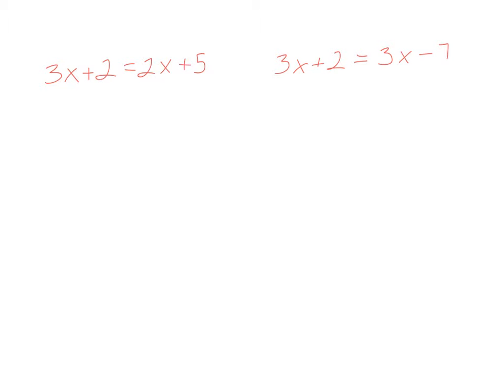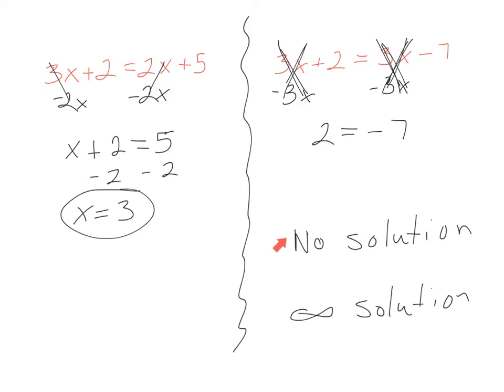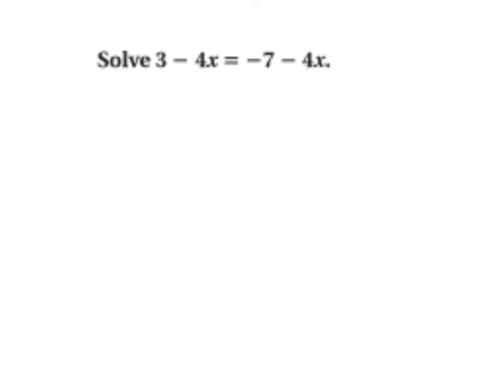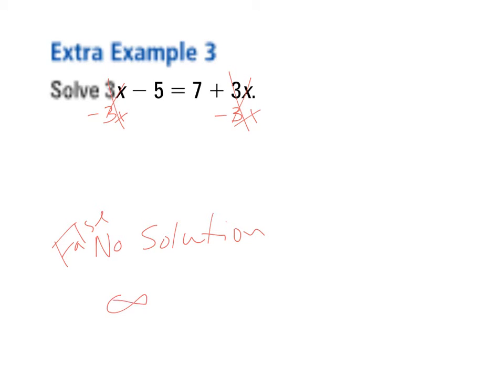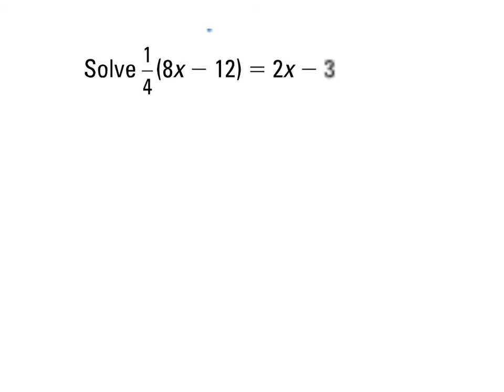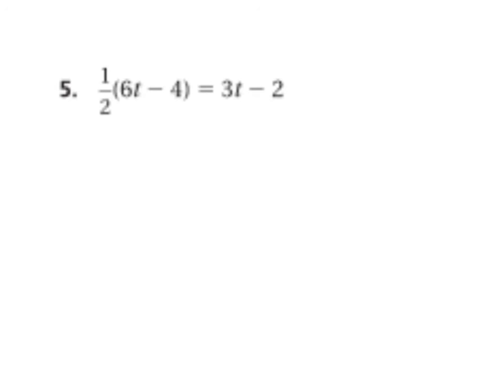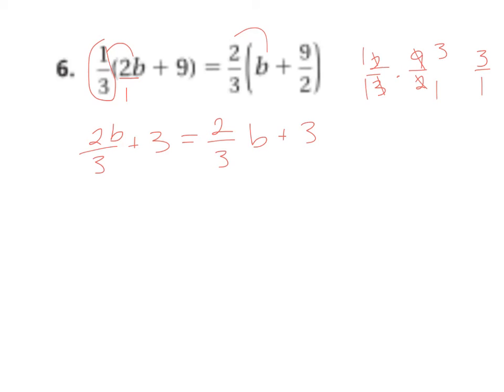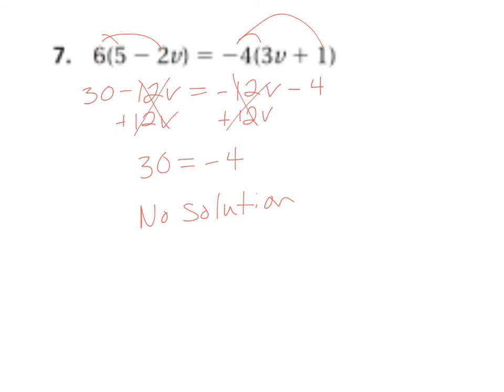Pre 1.3 day 2 lesson